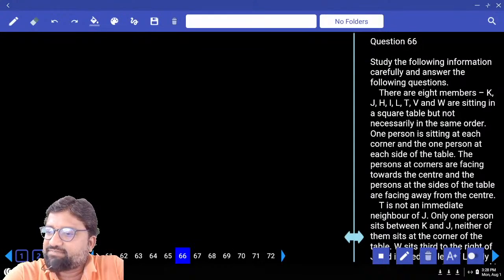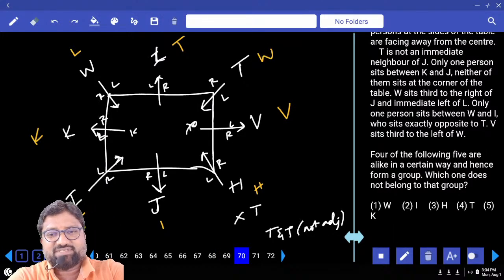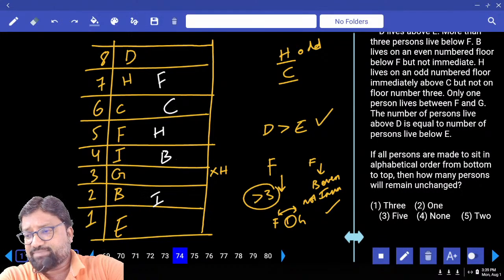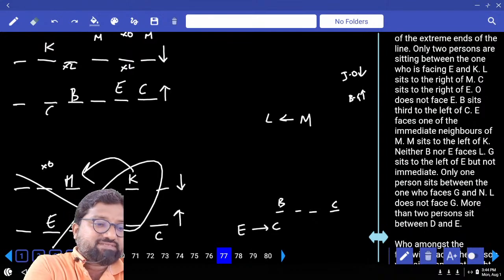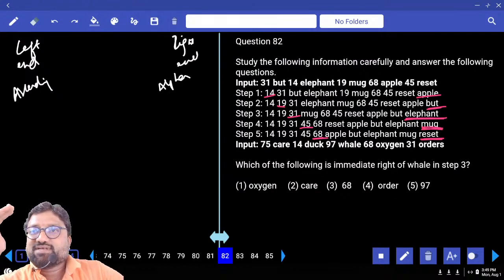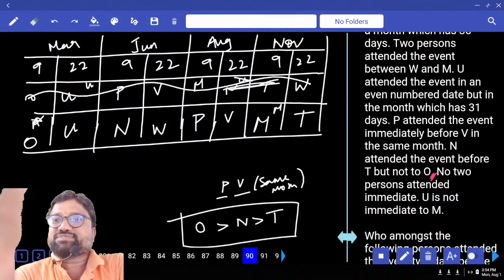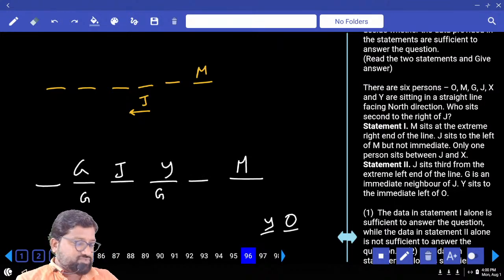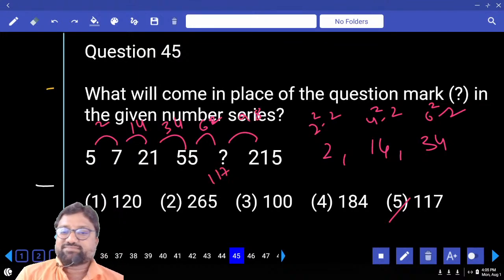IBPS CLERK 2022 PRELIMS MOCK TEST NO-75 | REASONING PRACTICE SET WITH TRICKS AND SHORTCUTS